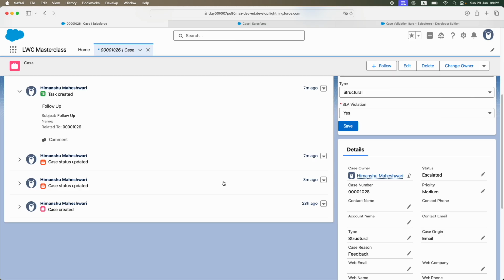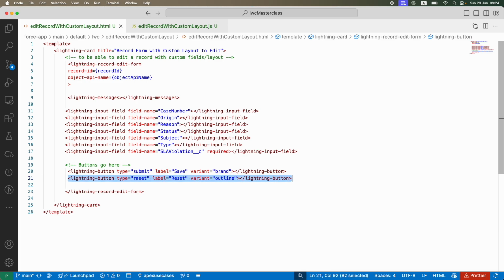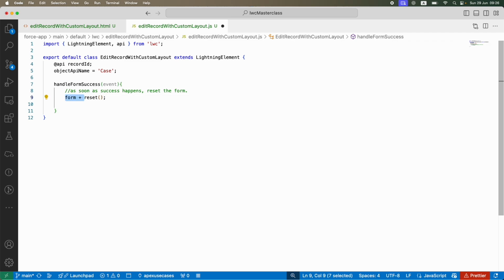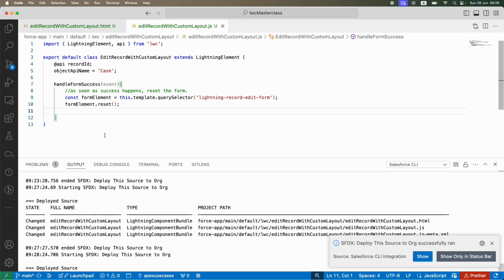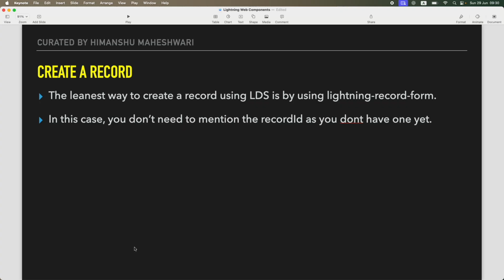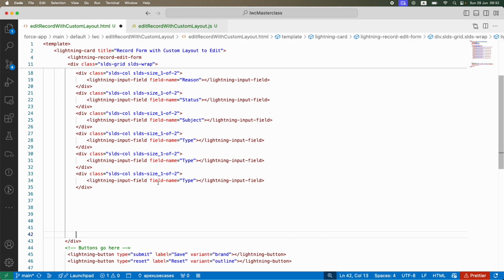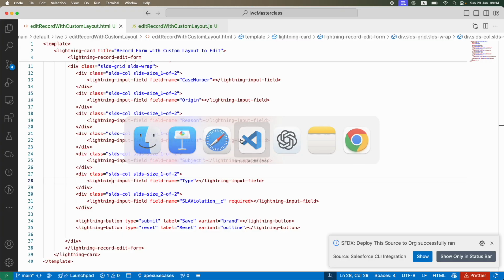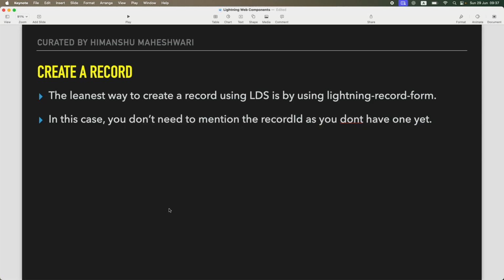Edit a Record - Reset Form, Error Handling & Fine tuning | Chapter 68 | Lightning Web Components